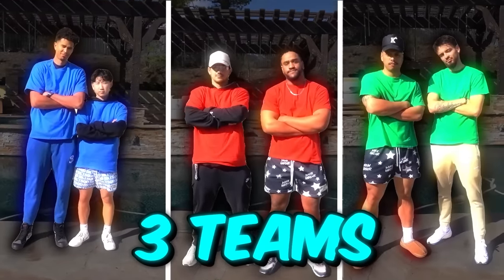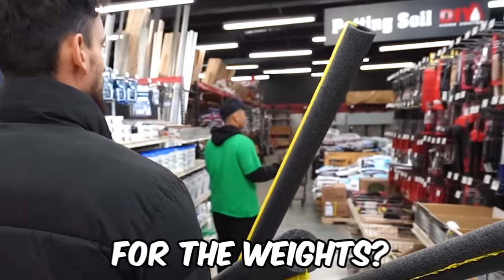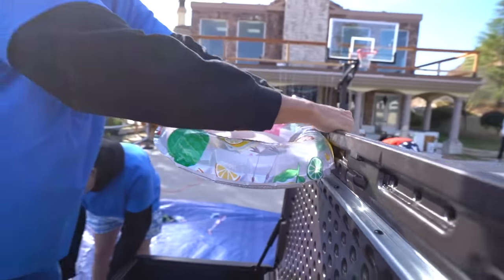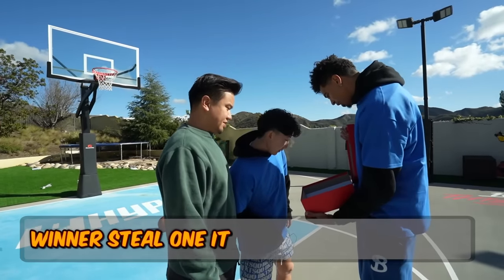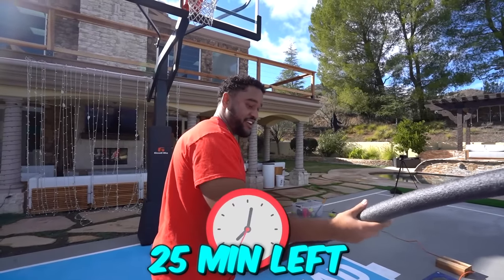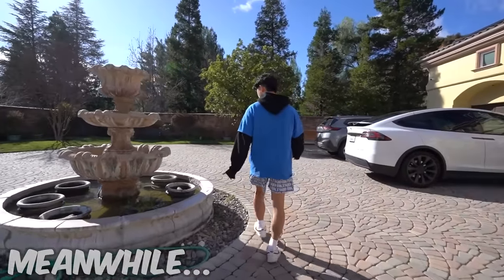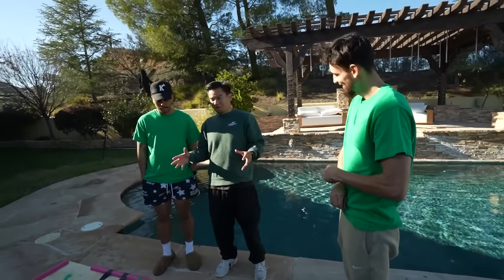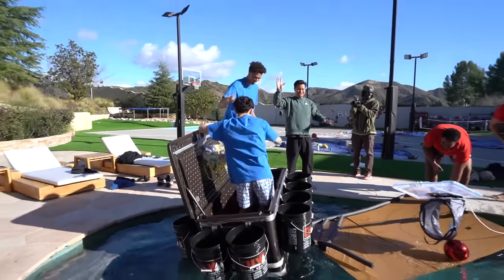Last Basketball Court to Sink, Wins $1000!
Click the link below to pre-register for the game and enter the competition today!

My GF Tracy's Channel! We're going to be posting some videos soon!